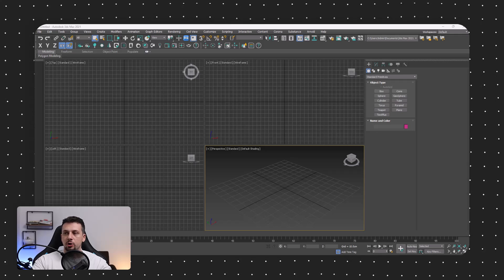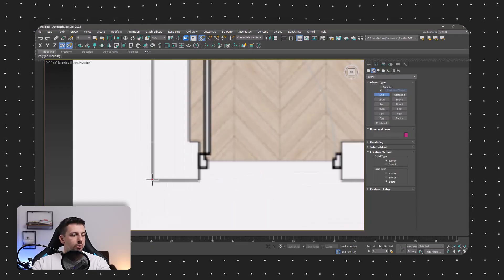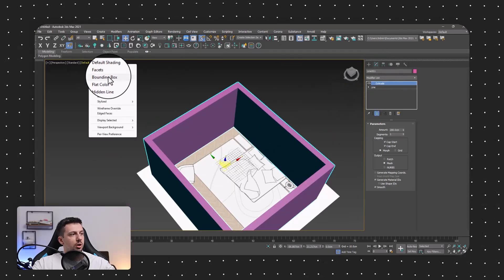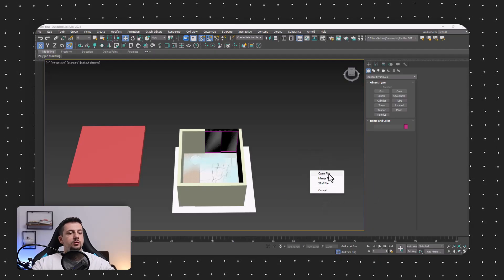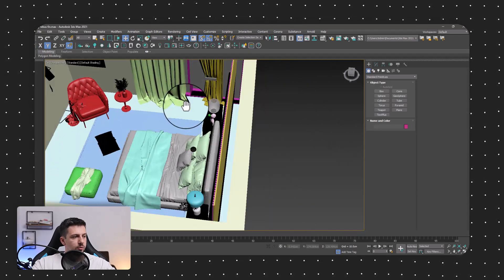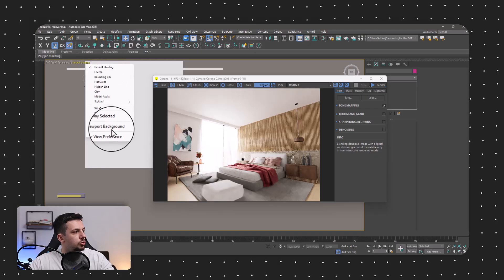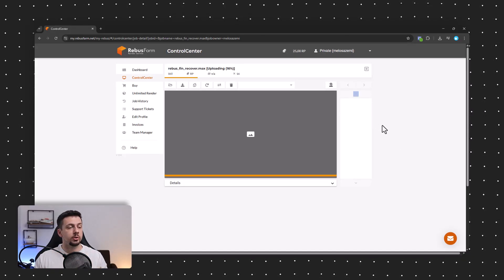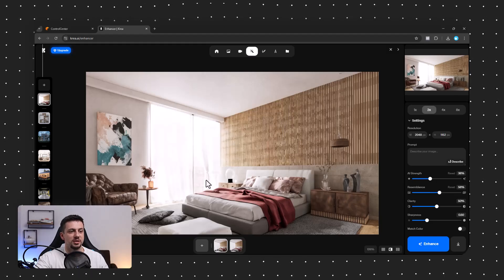Bedroom Rendering - 3Ds Max + Corona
You automatically get 25 free render credits with your registration to test the service!
Get additional 50% free render credits on top of one purchase with the code: melos50
(Limited to 500 render credits and valid until December 31st, 2025)

00:00 Setting the resolution and scale
01:48 Creating the walls
03:53 Adding a window
05:48 Merge the file on 3ds Max
06:20 Adding cameras
08:15 Material application
09:45 Rendering with RebusFarm
12:50 Final enhancements